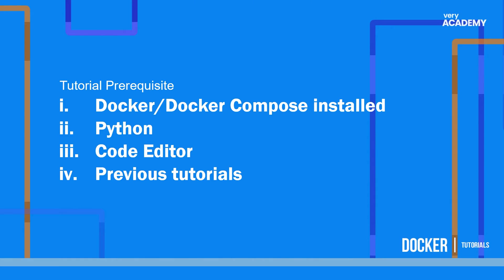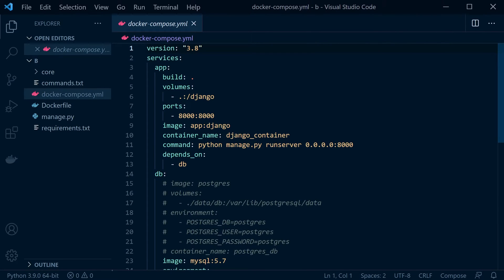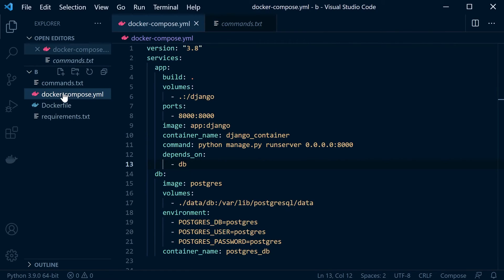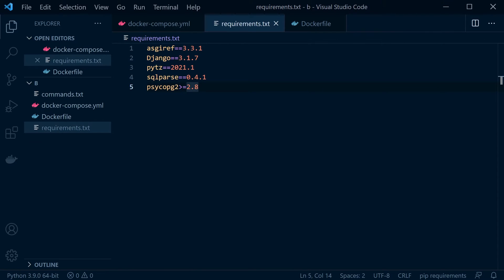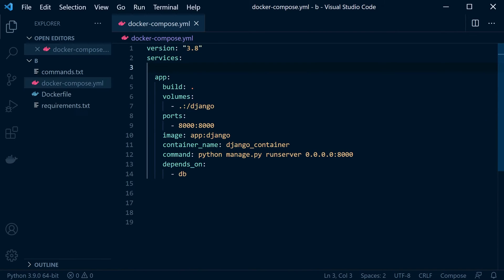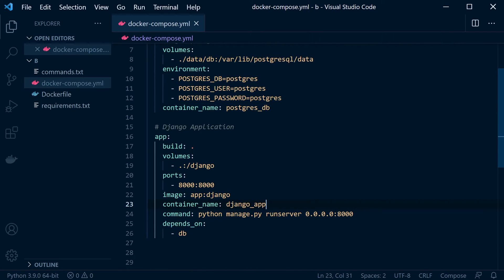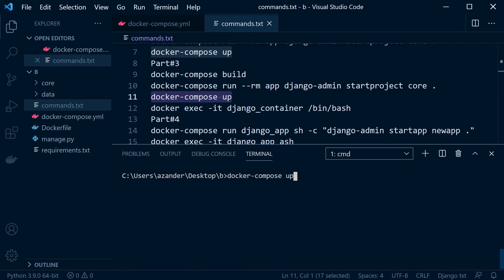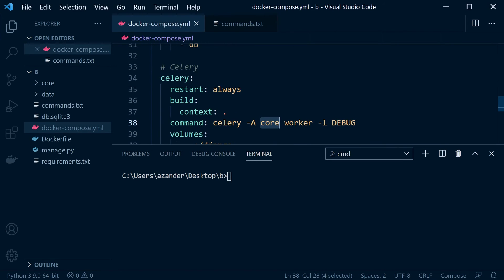Docker Compose | Django | PostgreSQL | Redis & Celery Baseline Configuration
In this Docker compose tutorial we setup Django with Postgres, Redis and Celery. We conclude the tutorial by building a new image, testing the setup by creating a simple Celery task.

00:00 Introduction
01:28 Start coding
06:23 Docker-compose Celery
09:55 Build image and start containers
14:19 Build new app and configure a basic Celery task